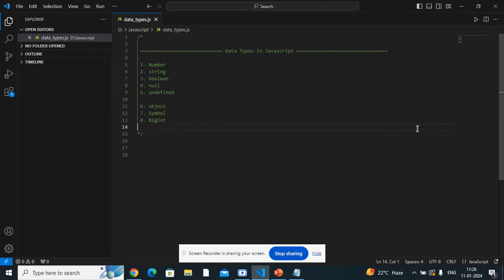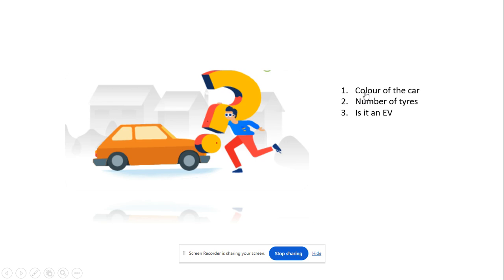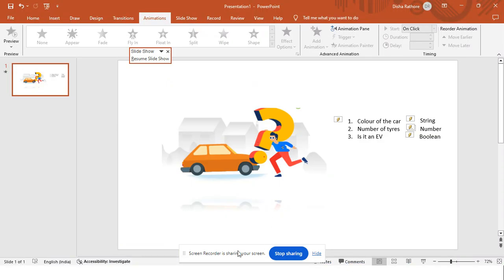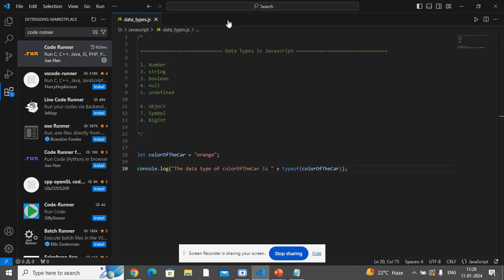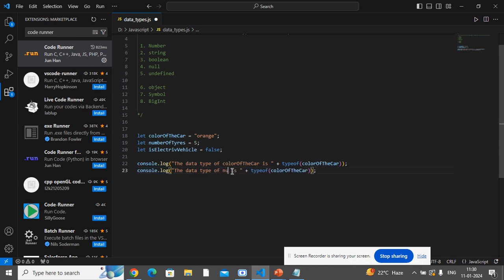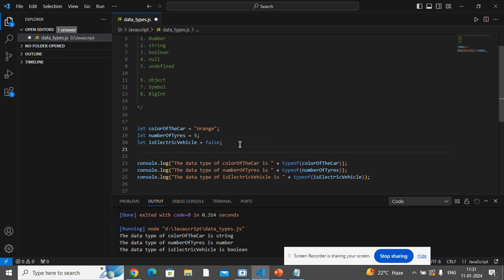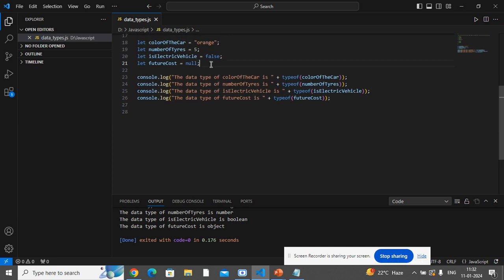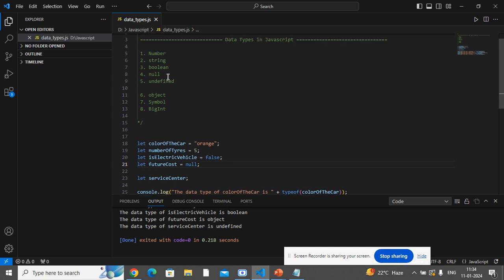Data types in Javascript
This video is about the basics of data type in Javascript @learnAndEducateOthers